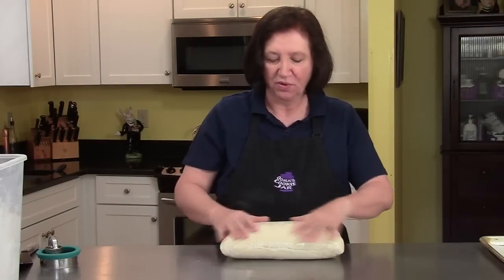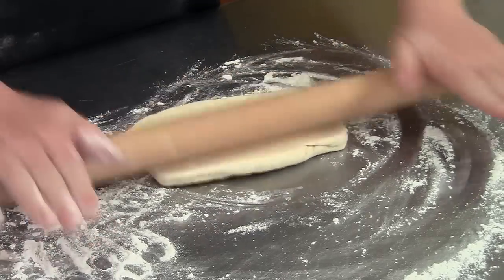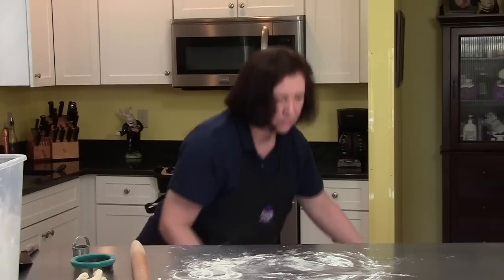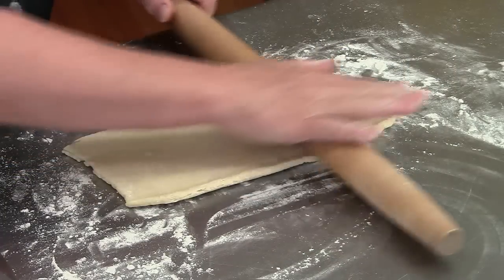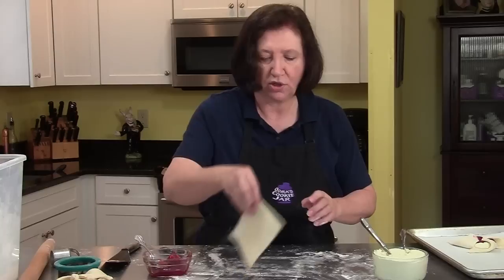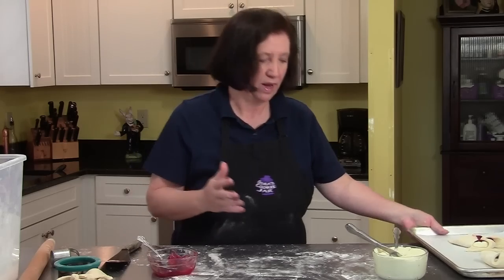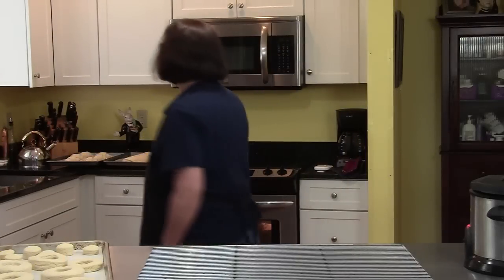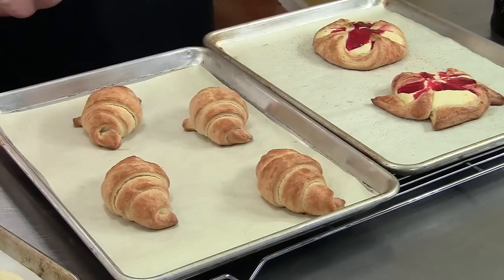Danish, Making Pastries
We take a look at making Danish pastries in part two of a two part program. Part one deals with preparing the dough. In part two, Ooma (Lee Danek) makes pinwheels, cronunts, croissants, and danish. For the part on cronuts, she uses a fryer.